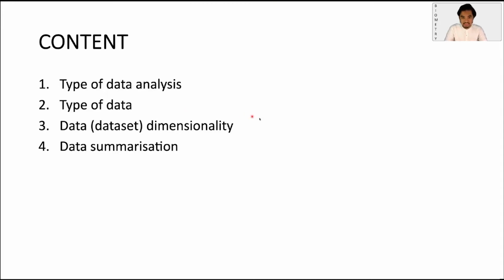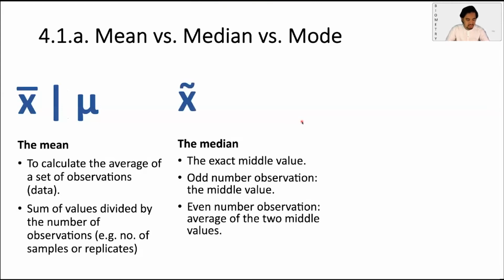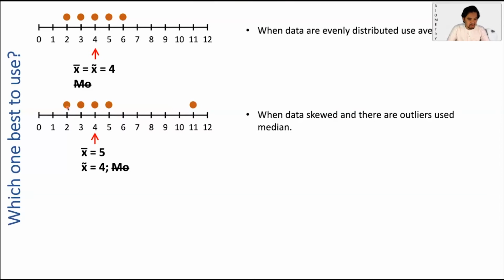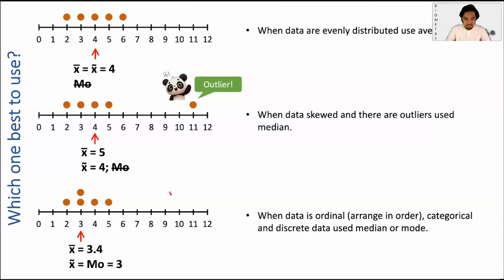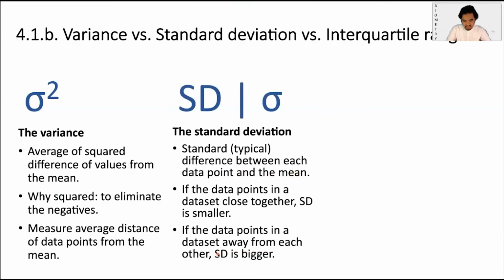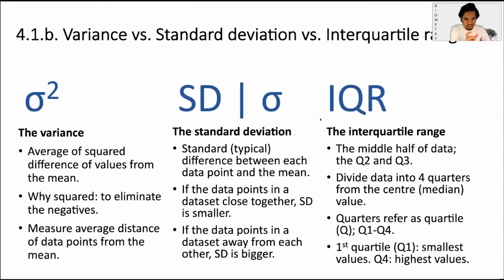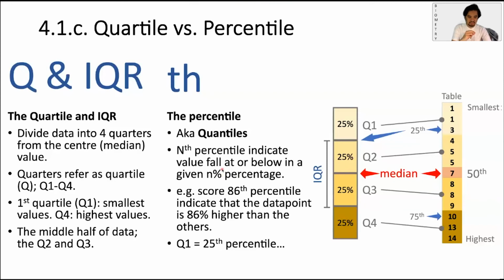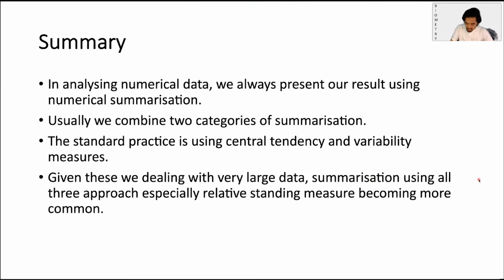BIO3803 Numerical data analysis part 3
This video is a continuation from part 2 numerical data analysis. We furter discuss method in data summarisation focusing on numerical summarisation methods.

 - Central tendency measures
 - Variability measures
 - Relative standing measures